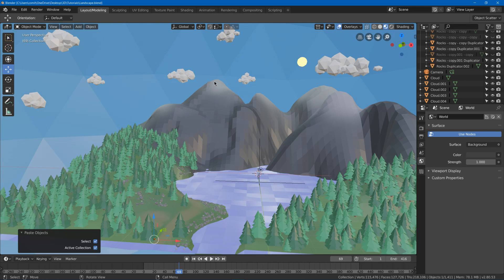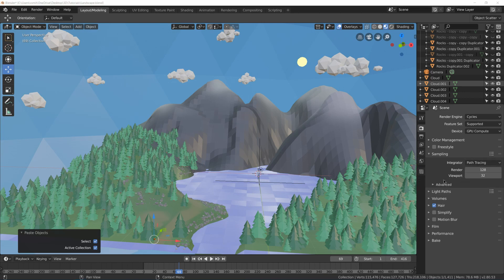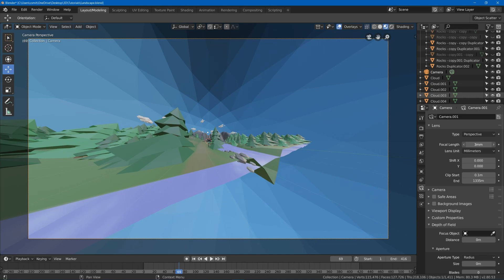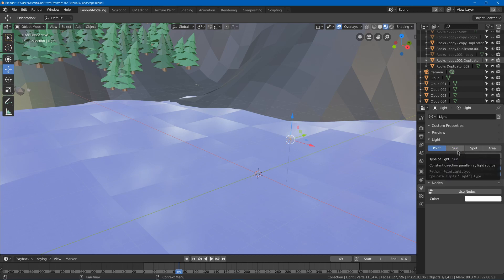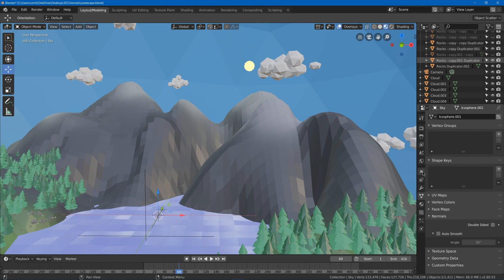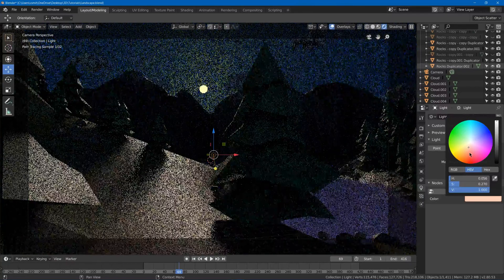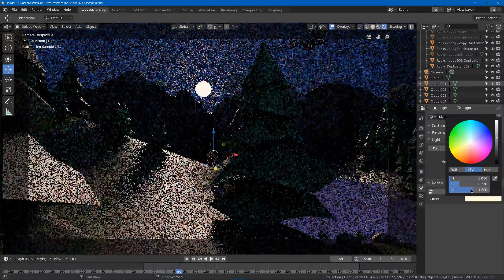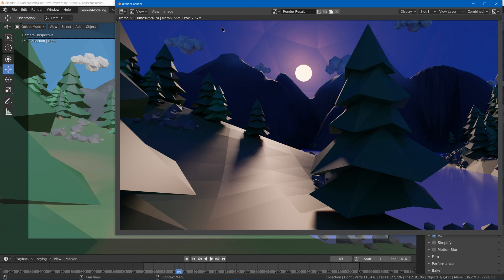Blender Sunset Lighting Tutorial | Low Poly Landscape Part 6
Creating a sunset lighting setup for our low poly landscape environment.